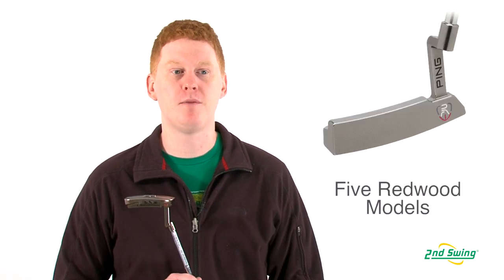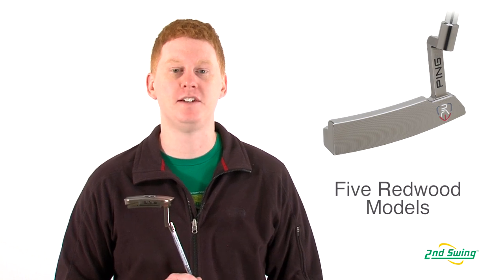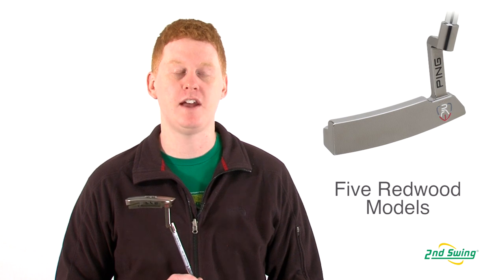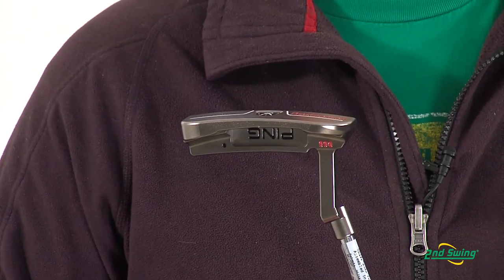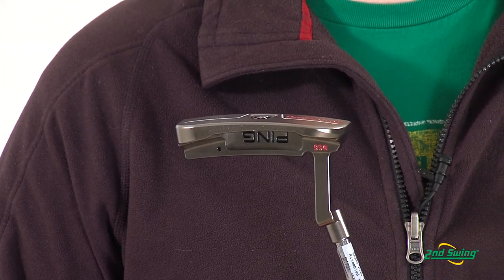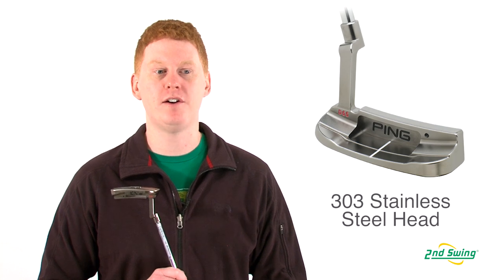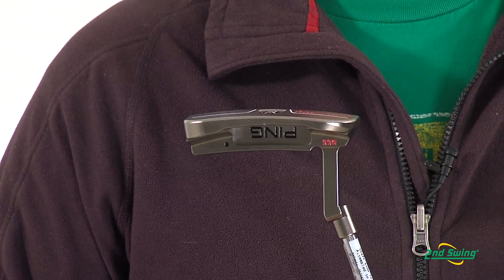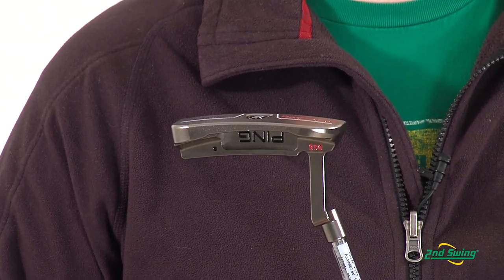PING Redwood Putter Review - 2nd Swing Golf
Jay Sjovall, 2nd Swing Golf club expert, reviews the PING Redwood series of putters.